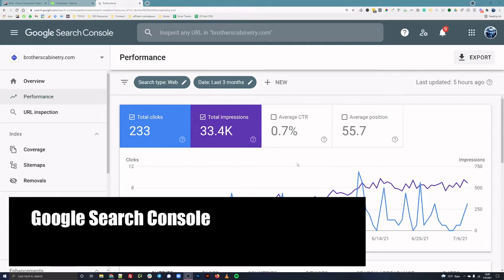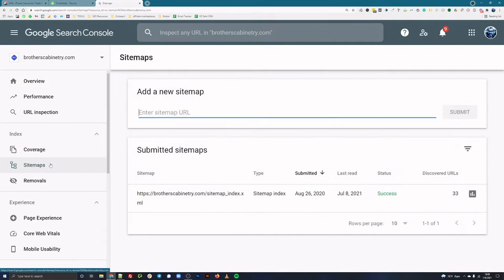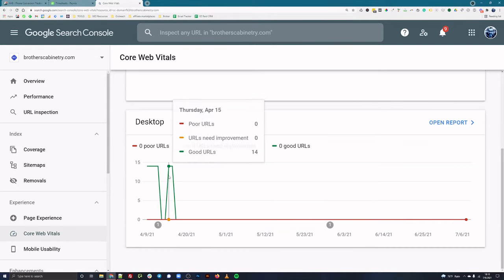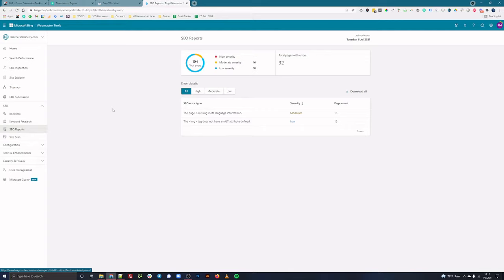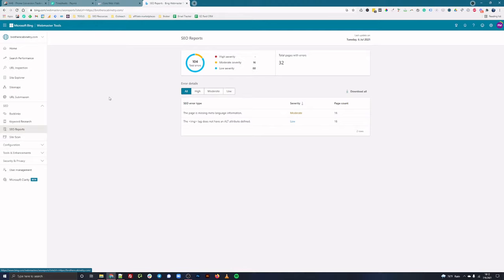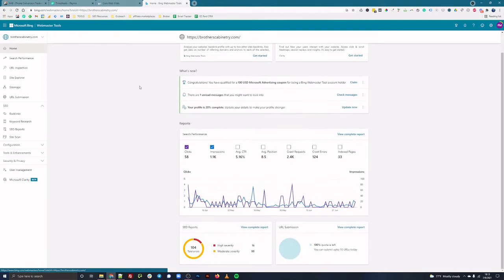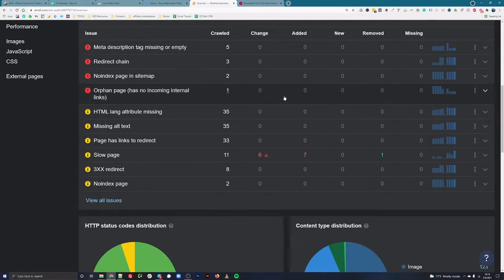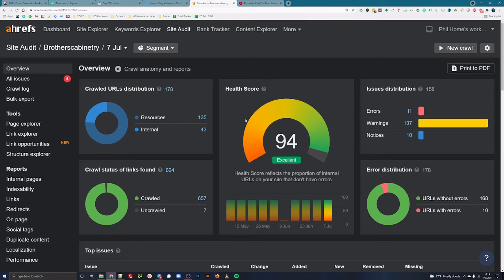Battle of the Webmaster Audit Tools: Google Search Console vs Bing Webmaster vs Ahrefs Audit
Get our Ultimate SEO & Digital Marketing Tool List: Download our Ultimate SEO & Digital Marketers Tool Sheet: